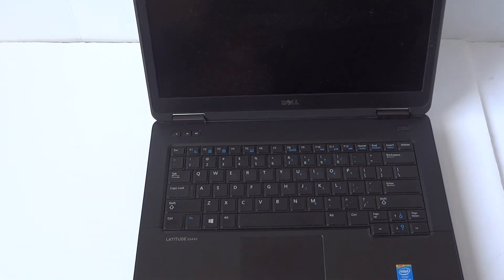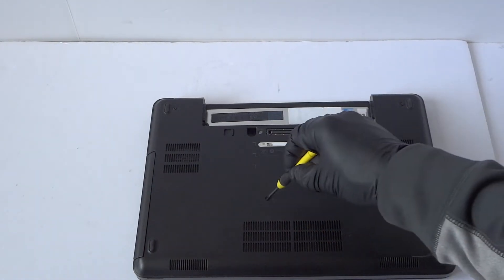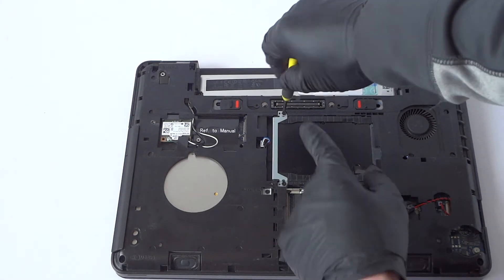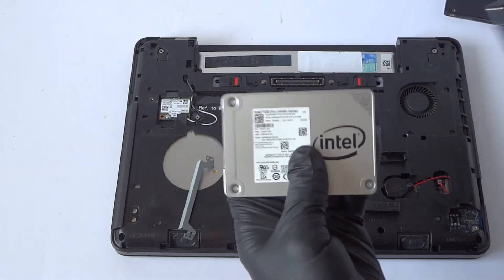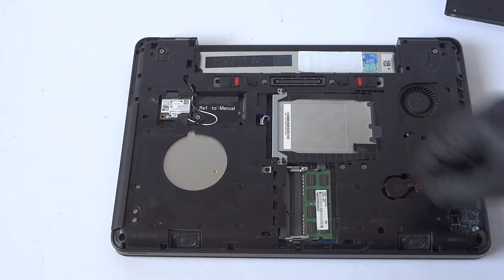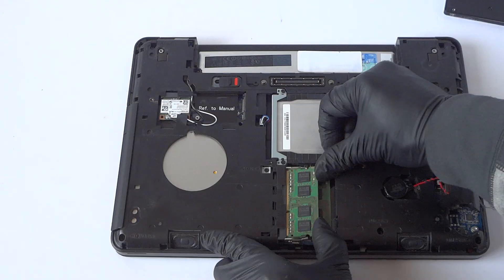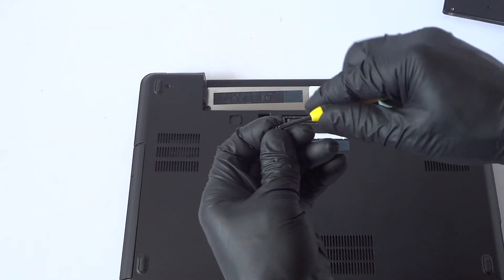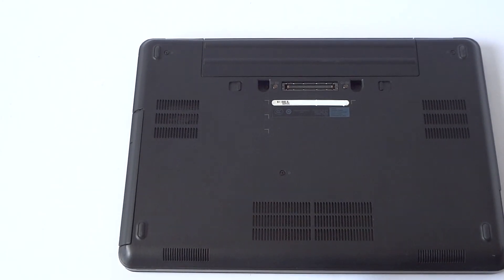Dell Latitude E5440 SSD RAM Upgrade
How to Install Replace Upgrade Change, Memory, Solid State Drive in a Dell Latitude E5440 Laptop.

This RAM works with this Machine MAX RAM Supports 16GB:

(1.) Crucial 16GB Kit (8GBx2) DDR3/DDR3L 1600 (PC3-12800) Unbuffered SODIMM

(2.) Crucial 8GB Single DDR3/DDR3L 1600 MT/S (PC3-12800) Unbuffered SODIMM

(3.) Crucial 8GB Kit (4GBx2) DDR3/DDR3L 1600 MT/s (PC3L-12800) Unbuffered SODIMM